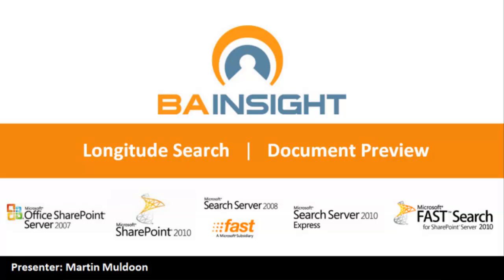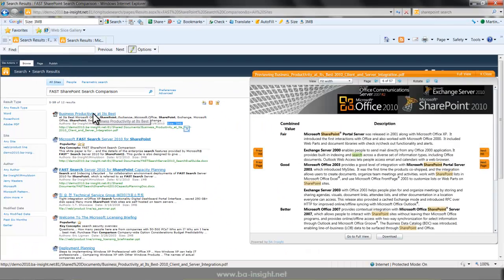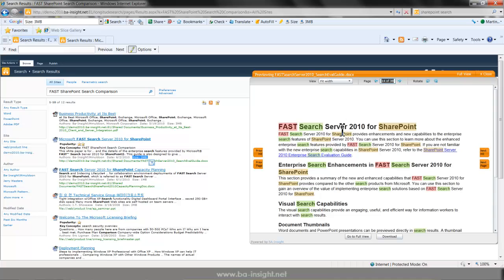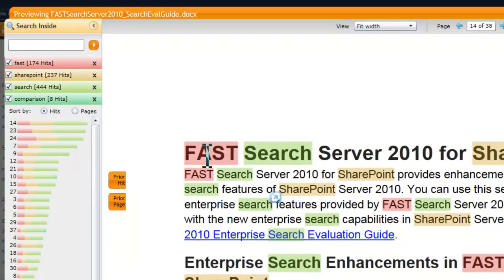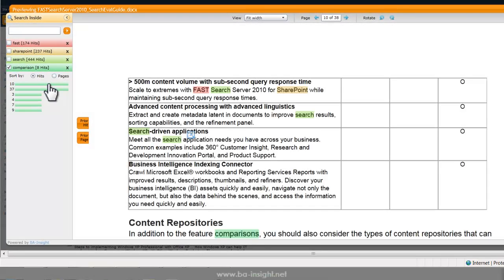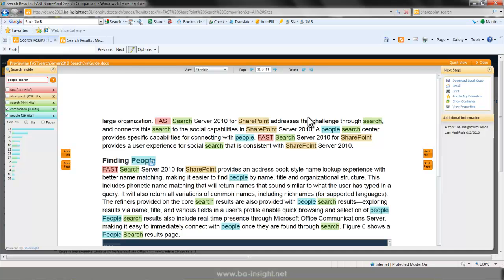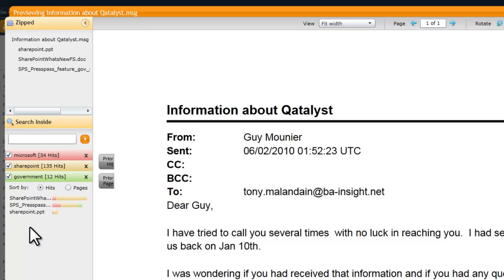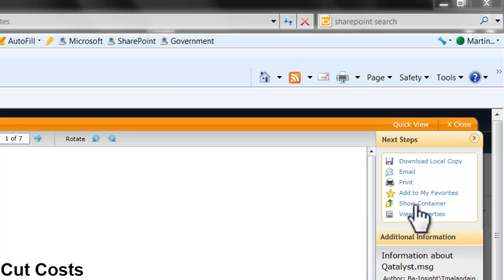SharePoint Search Part I: BA-Insight Longitude Document Preview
Longitude Search extends search capabilities of  Microsoft SharePoint search products, including SharePoint Search 2010 and FAST for SharePoint by providing a user-friendly document preview features.